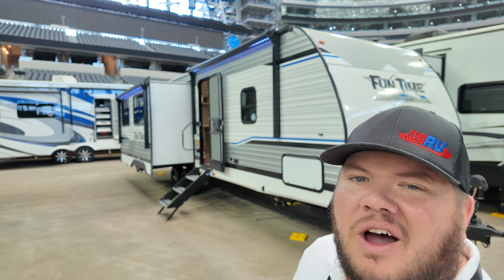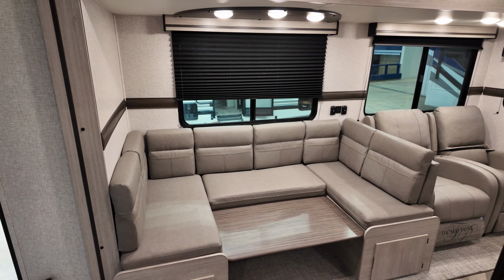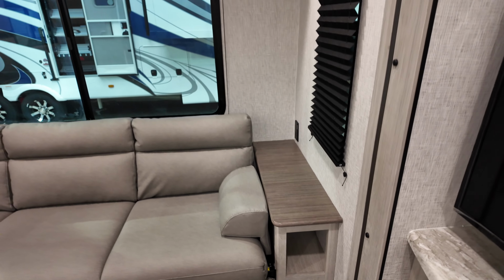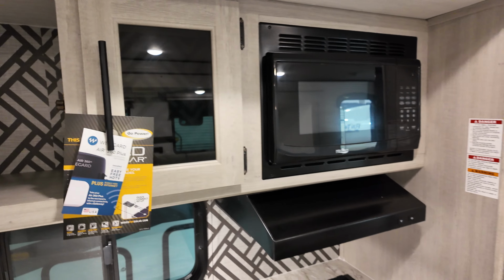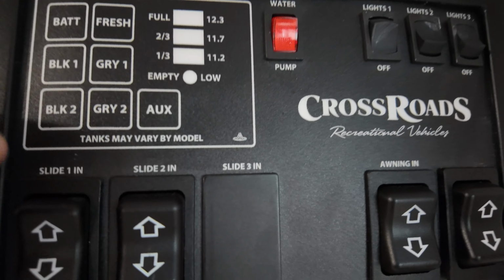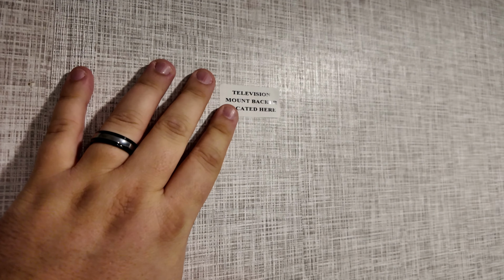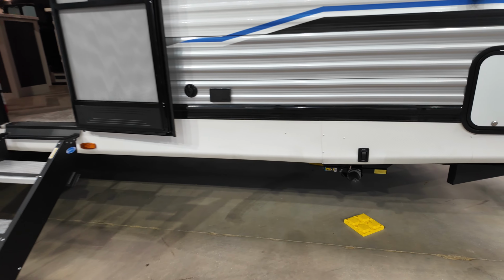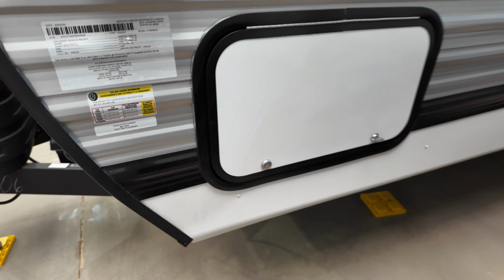2024 Funtime 295SK | No Bunk Travel Trailer!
Hey hey hey!!! Today we take a tour of the 2024 Funtime 295SK an awesome travel trailer with no bunks BUT still has room for a kiddo or that funcle that needs a place to crash!

Sleeps 6
Slides 2
Interior Color STEELY GRAY
Available Beds RV Queen
Refrigerator Type 12 Volt
Shower Size 34"
Water Heater Type Tankless On Demand
AC BTU 13500 btu
Awning Info Electric
Shower Type Radius
00:00 Introduction: 2024 Funtime 295SK
01:18 Main Area: 2024 Funtime 295SK
07:57 Bathroom: 2024 Funtime 295SK
08:39 Bedroom: 2024 Funtime 295SK
09:35 Exterior: 2024 Funtime 295SK